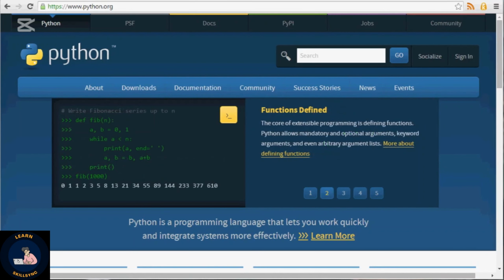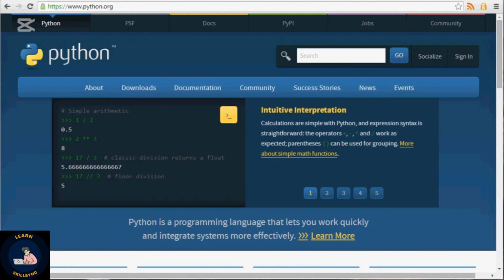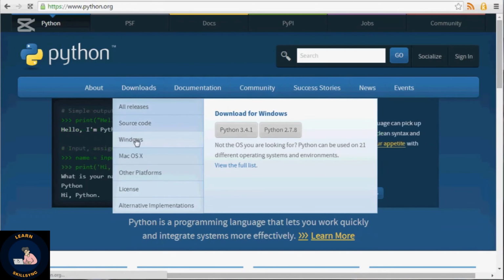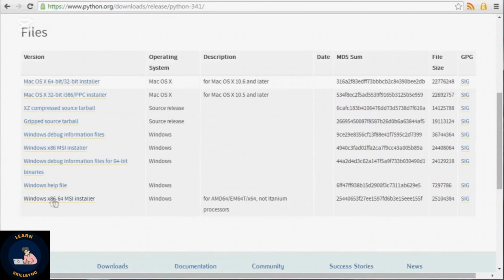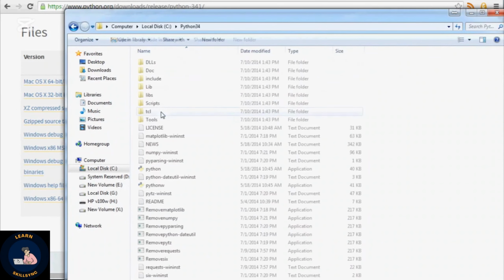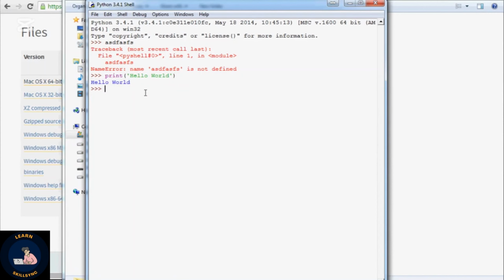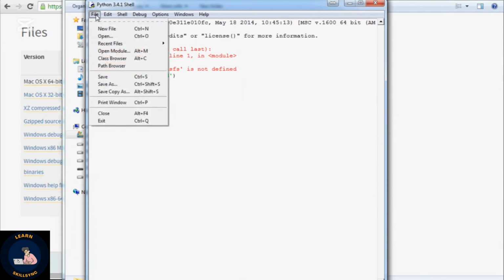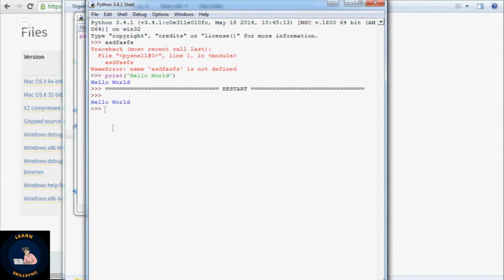How to Install Python on Windows 10/11 | Python Installation Guide (Step by Step)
Learn how to install Python on Windows 10 and Windows 11 step by step! 🐍
In this tutorial, I’ll show you how to download Python, set up the installer, and configure PATH variables so you can start coding right away. Perfect for beginners who want to get started with Python programming in 2025.

Step-by-step Python installation process

How to check Python version in CMD/PowerShell

Adding Python to PATH for smooth usage

🔥 After watching this tutorial, you’ll be ready to run Python scripts and build amazing projects.